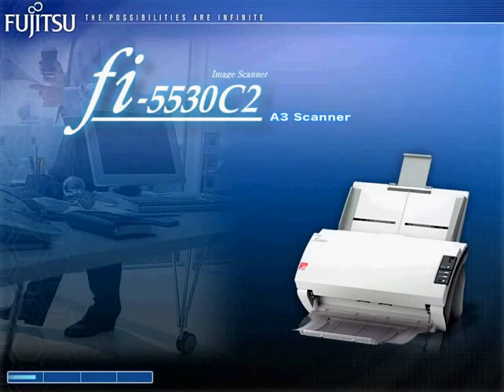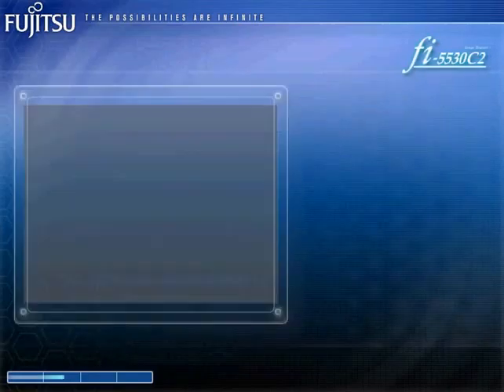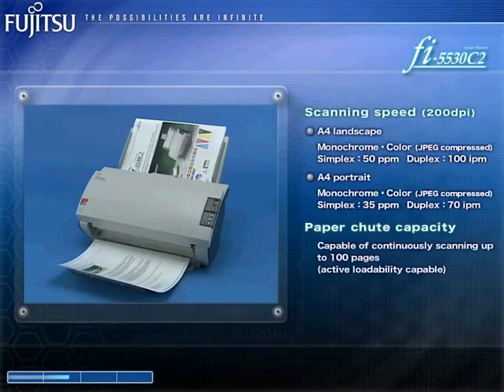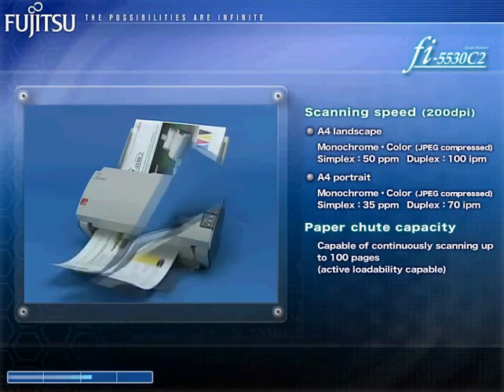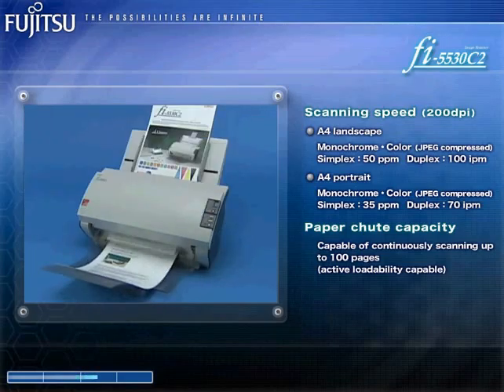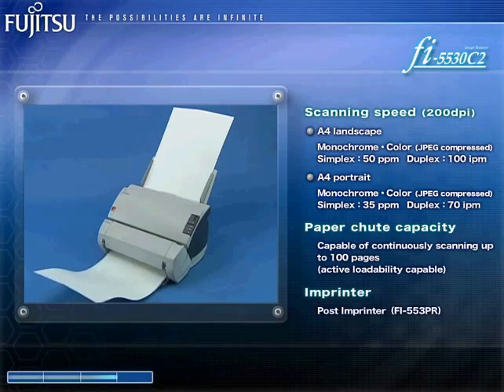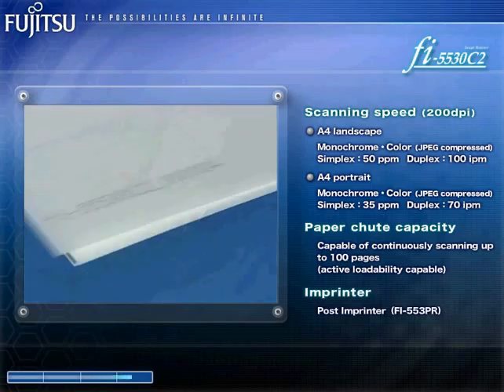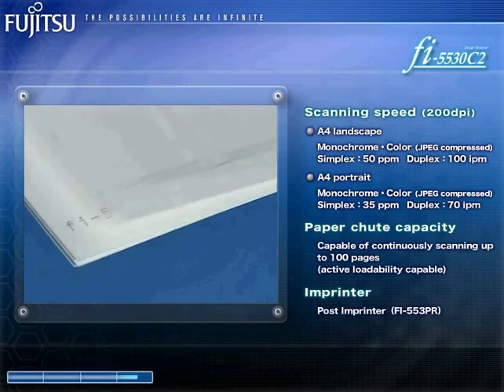fi 5530C2 A3 Departmental Scanner